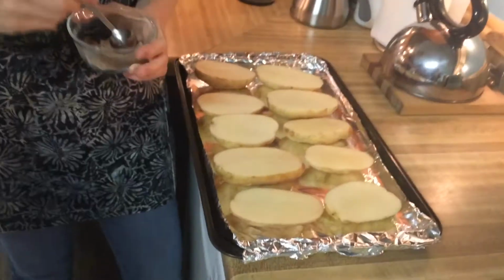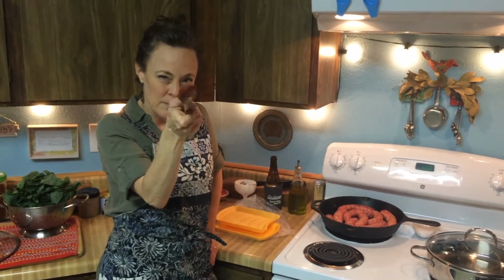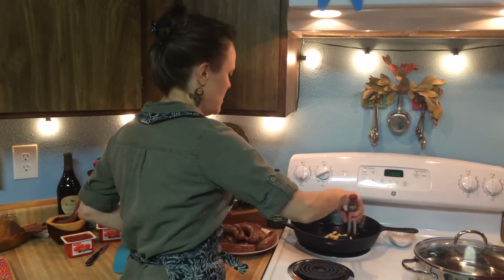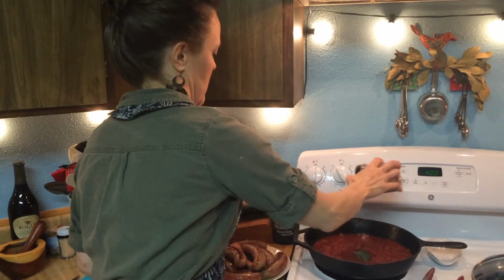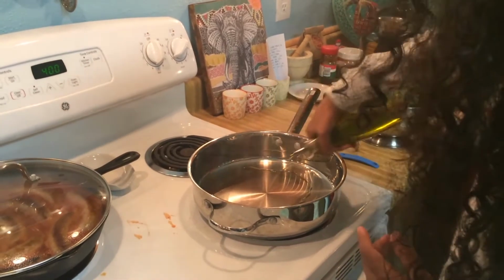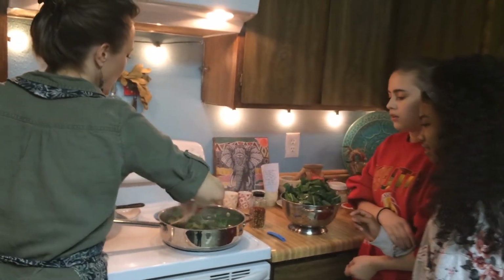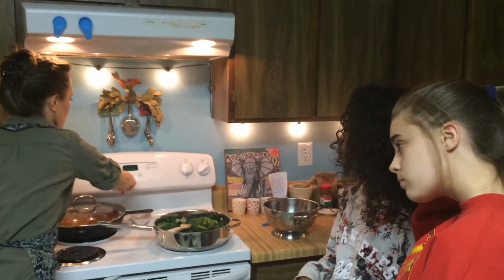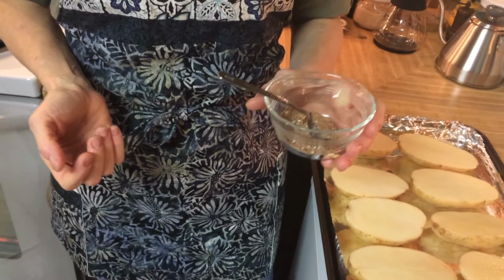Sausage Sauce and Sides...and a hot mess!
The girls and I tackle a southern comfort food menu on a wintery day. I'm glad it turned out cool in the end because we were a hot, hot mess in the kitchen! Join us in our silly fiasco as we cook up some sausage links with a home-made tomato gravy, garlicy collard greens (chomps), and roasted potatoes with our own seasoned salt.